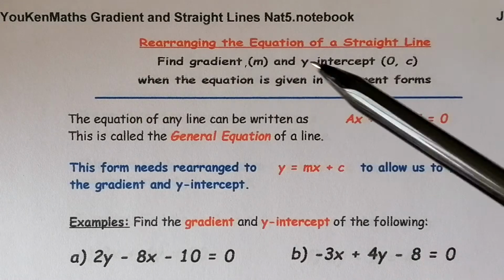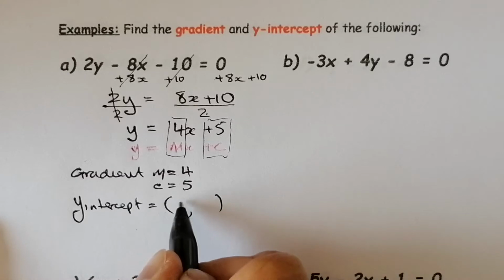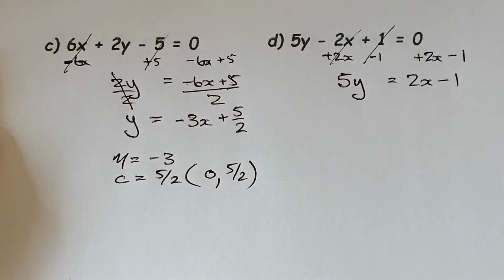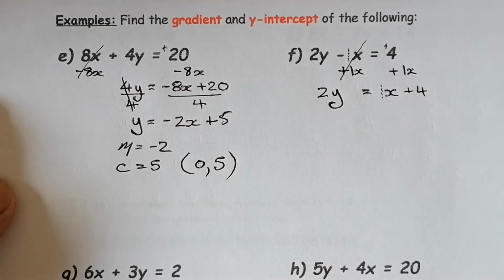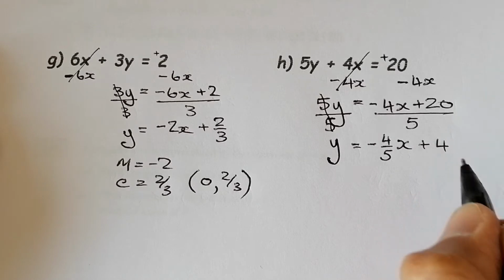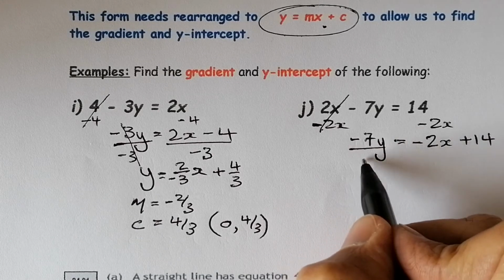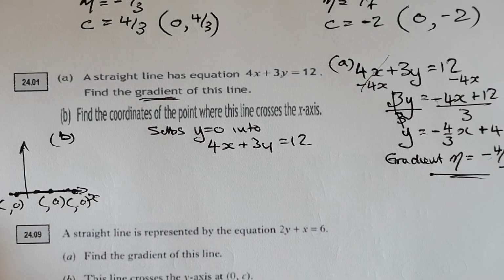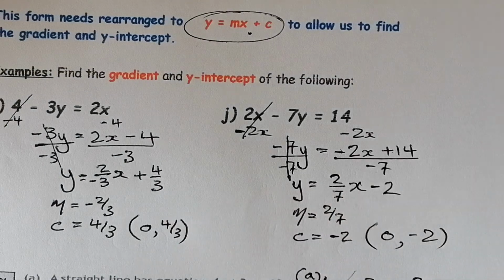Rearranging Straight Line Equations to find the gradient and y-intercept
From Ax + By + C = 0 find the gradient and y-intercept similar to some past exam questions or from other Straight Line variants.